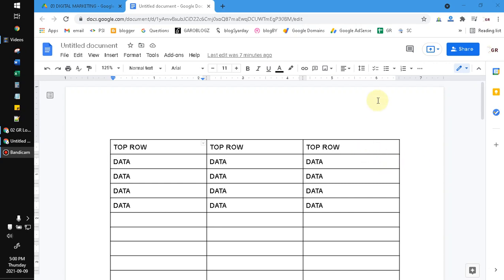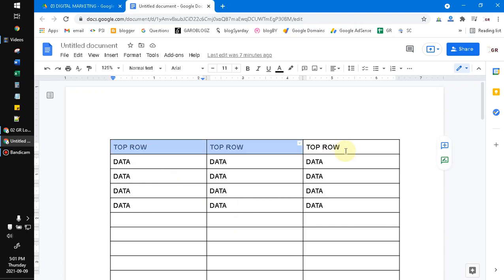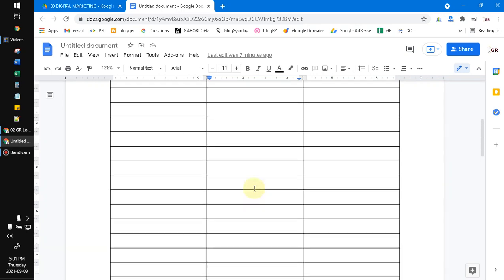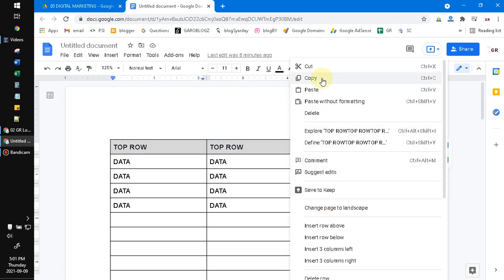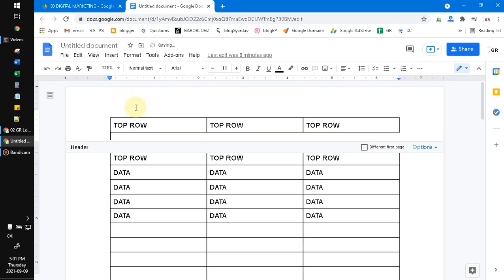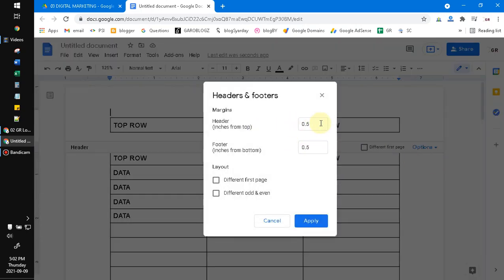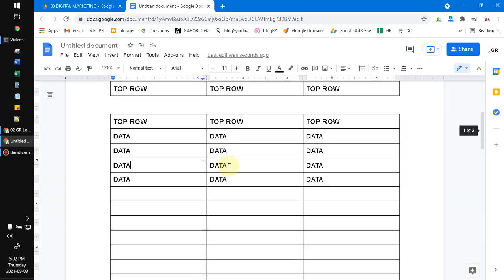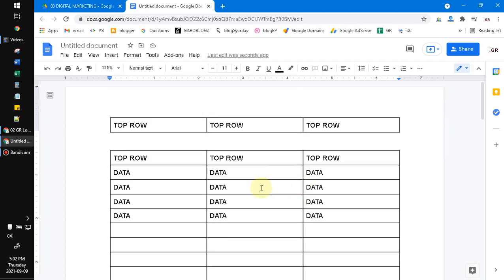How to Repeat Top Row in a Table on Google Docs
For now that is no easy feature to make your table sticky repeatedly on each page of your Google Docs, but here an alternative solution to make stay on the top.. just follow the video